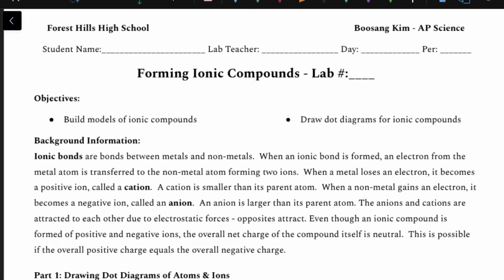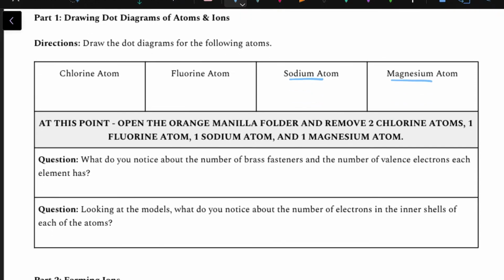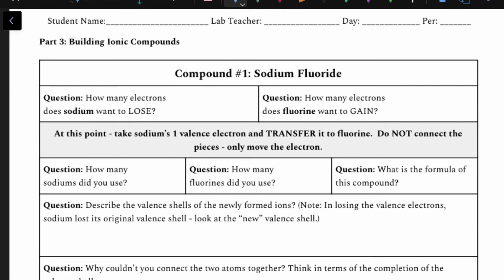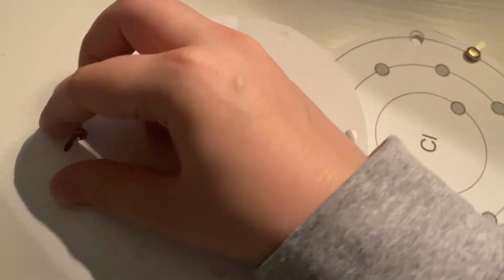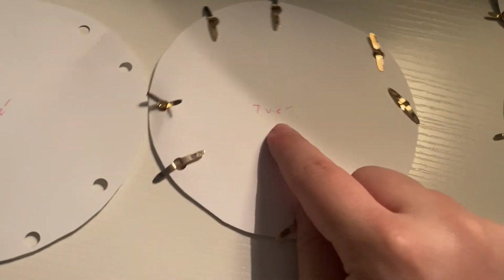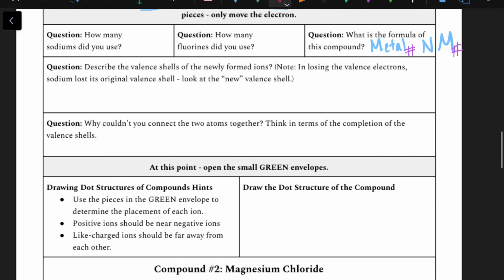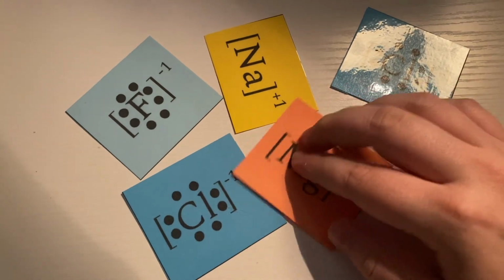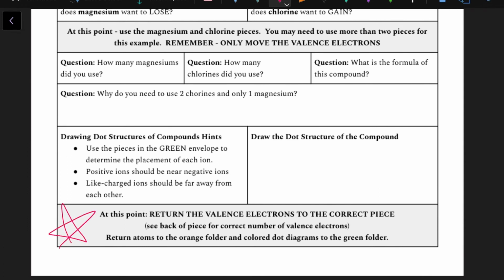Building Ionic Compounds 5-MIn Walkthrough